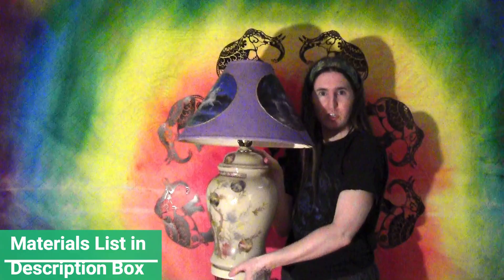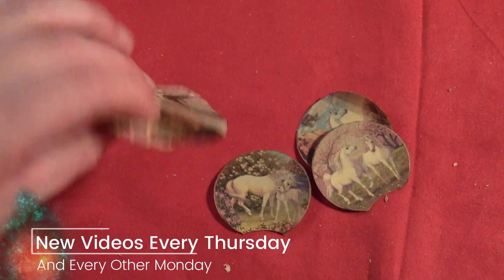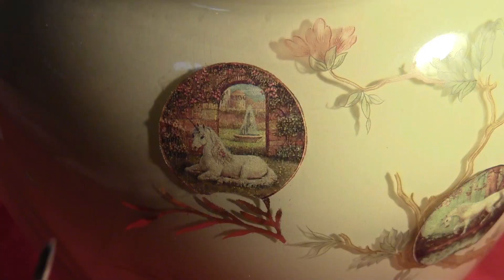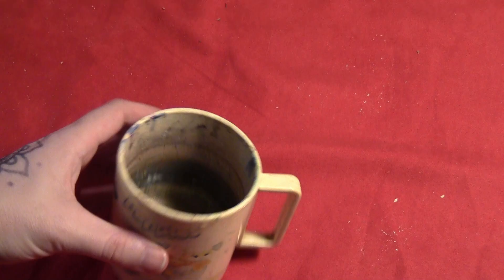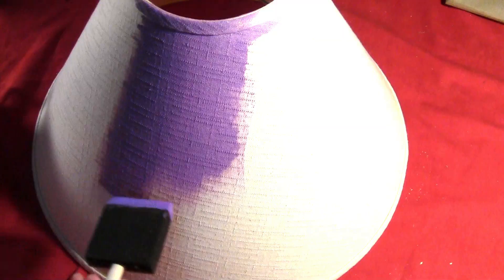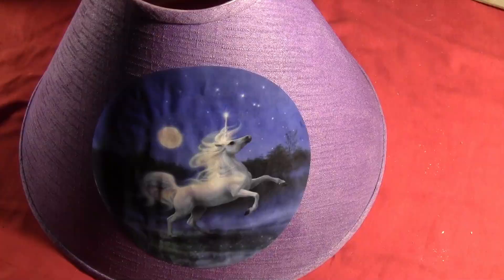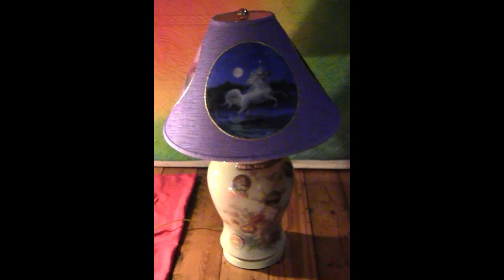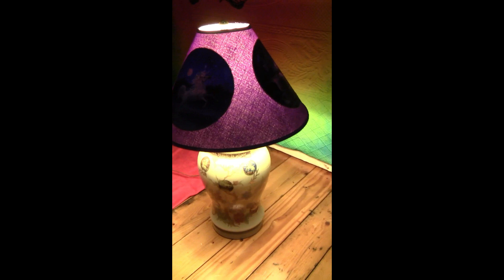How to Decorate a Lamp with Newspaper Clippings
In this tutorial I'll show you how to use newspaper clippings to decorate a lamp. You can do this for the base and the shade, though for the shade you'll probably want to photocopy the cuttings or the print on the backside will show through when the lamp is turned on. I used unicorns as my theme, but you could do anything that strikes your fancy. And thanks to users One Word, and Kristen of Nerdy Creations for telling me about the fabric medium!

MATERIALS USED:
An old lamp base and shade
Newspaper clippings (or photocopies)
Gloss Varnish
Paint brush
Tacky glue
Textile medium
Metallic purple paint
Mixing cup and stick
Foam brush
Metallic gold puffy paint